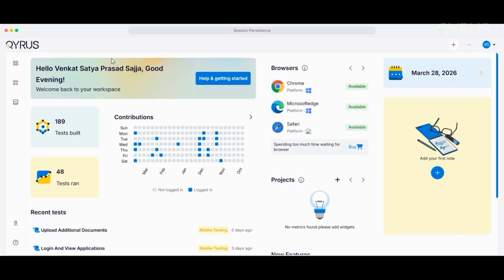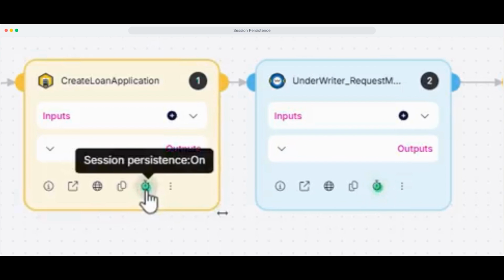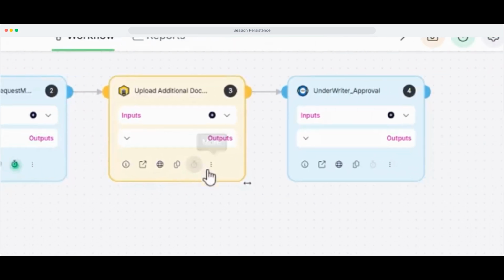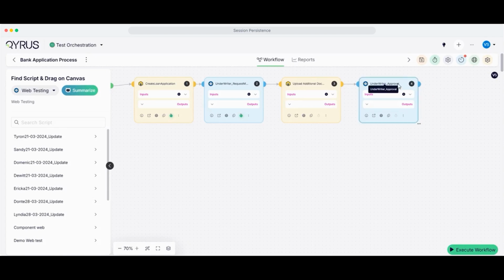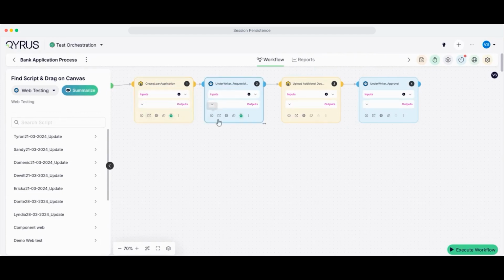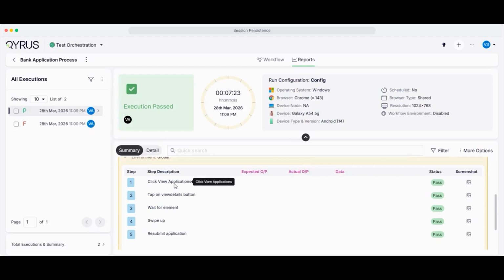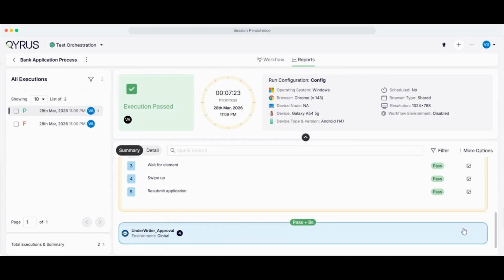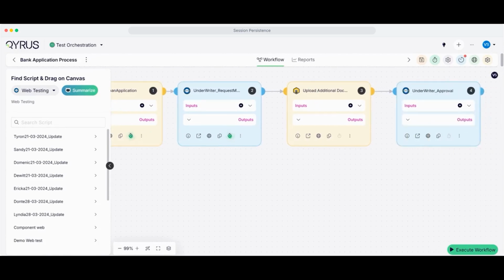How to Fix Complex App Testing Failures Using Session Persistence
What happens when a single user journey spans multiple backend systems, roles, and time delays?

In this episode of our "Did You Know?" series, Venkata, Principal Architect at Qyrus, breaks down the realities of complex end-to-end testing. Using a real-world banking loan application as an example, he walks through how multiple systems and user roles can quickly overcomplicate your testing framework, leading to timeouts, system breakdowns, and unreliable results.

Discover how Test Orchestration and Session Persistence work together to keep your testing flows connected across systems—ensuring faster execution, higher reliability, and truly realistic test simulations.

📌 Key Takeaways:
The Problem: Understanding why traditional testing fails when managing complex user journeys across multiple enterprise roles and backend systems.

Test Orchestration: Streamlining complex testing sequences for seamless integration.

Session Persistence: How maintaining state and session data across system delays creates more resilient test cases.

The Business Impact: Achieving faster execution times and higher reliability for your QA teams.